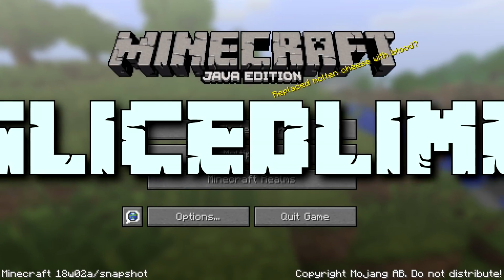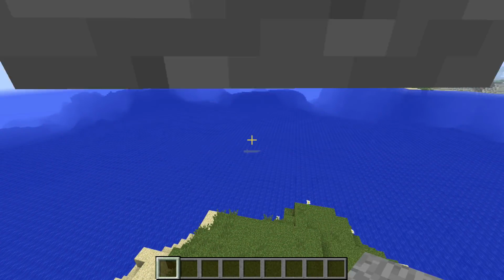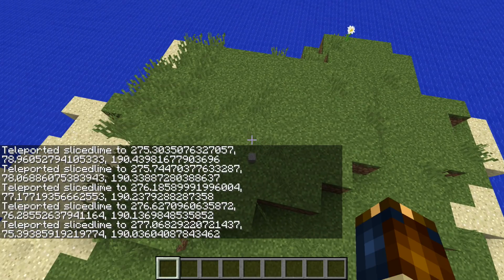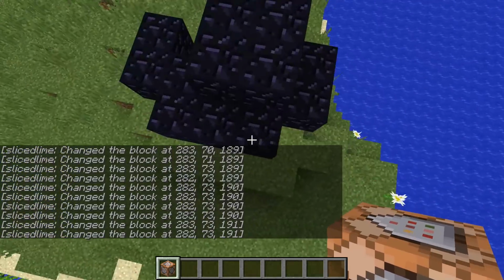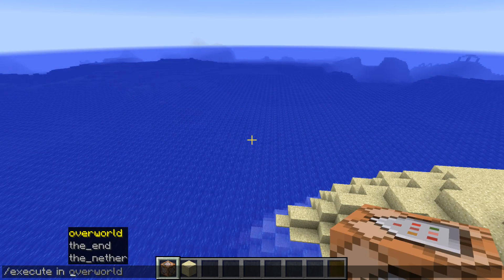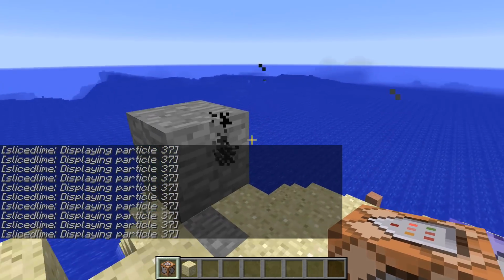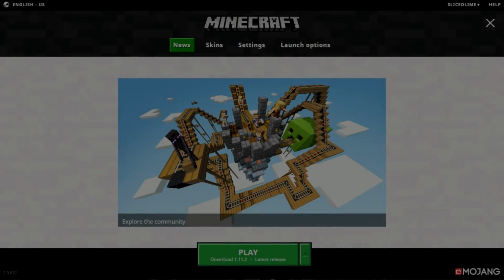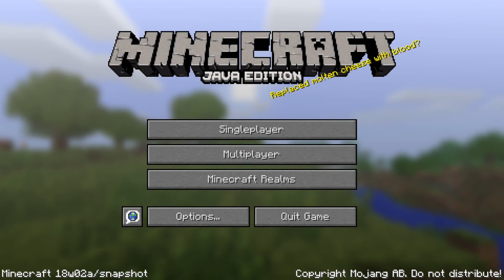What's New in Minecraft Snapshot 18w02a?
The second snapshot of the year is out - here's 18w02a with lots new command work!

If you want to play this pre-release, choose the "Snapshots" profile in your launcher.  Keep in mind that snapshots are unstable - they can break your world if you are unlucky - keep backups!

Changes in this version:
Commands, map making:
- Added new block tag minecraft:enderman_holdable
- Local coordinates now come from the feet by default
- Teleporting to things in other dimensions is now allowed
- Rotation and facing can now only be specified with /teleport (targets) (location)
- Added anchor points to teleport ... facing ..., so you can look at eyes vs feet
- Added new subcommands to /execute to allow for more control over commands
  - facing (x y z) will run the command as though you're facing x y z
  - facing entity (entity) (eyes|feet) will run the command as though you're facing the entity's eyes or feet
  - offset has been renamed to positioned
  - positioned as (entity) will change the command position (x y z) but nothing else
  - rotated as (entity) or rotated y x will run the command as though you're rotated in that direction
  - in (overworld|the_end|the_nether) will run the command as though it's in that dimension
  - at (entity) will change the dimension, position and rotation of the command to match that entity
  - (if|unless) score (name) (objective) matches (range) will test for a score in a range (ie 1, 1..5)
  - anchored (feet|eyes) will make the rest of this command use feet or eyes for ^ ^ ^ coordinates or facing commands
- Server commands (functions, console, rcon) now run from world spawn in the overworld
- Fixed unhandled exceptions in commands just dumping the exception into chat, without the "unknown error" message
- Errors during a command are now a nicer error message (with tooltip for more info)
- Fixed giving 0 of any item resulting in a chat message saying that you got 0 air
- Fixed function paths with invalid characters resulting in the game freezing
- Fixed '/scoreboard players reset' removing the name from sidebars of different objectives
- Fixed being unable to test for names with name= anymore

UI:
- A large number of fixes for text components not displaying correctly
- Fixed the single player menu world version not displaying correctly

Technical:
- Changed translation files from .lang (key=value) to .json ("key": "value")
- Fixed some entities having missing translation strings in the lang files

Stability:
- Crash fixes

Interested in joining the slicedlime fan server? Check this out